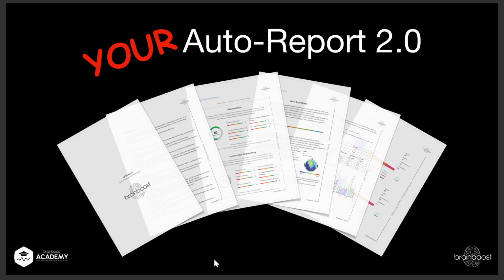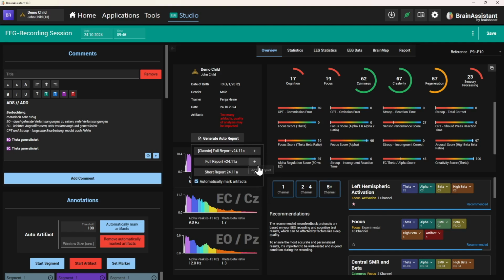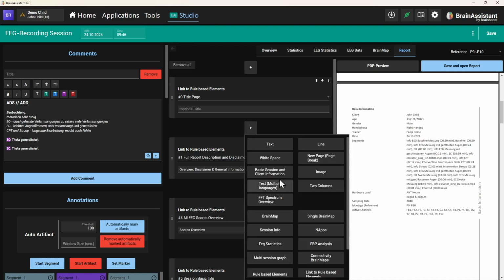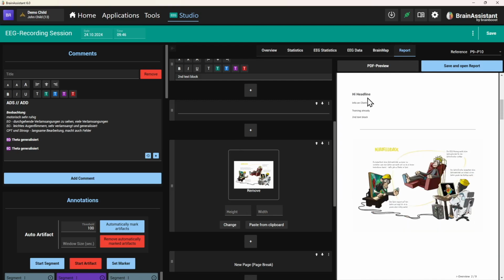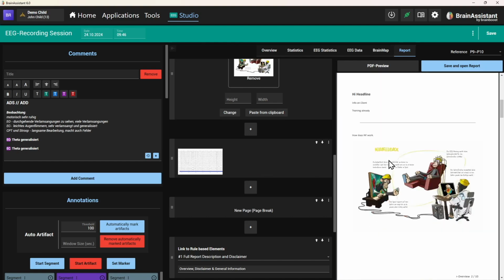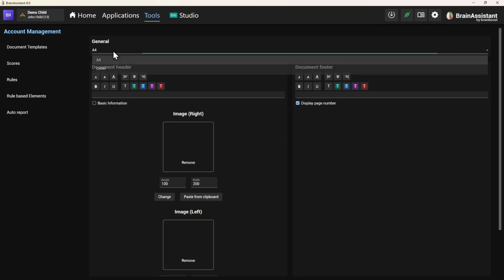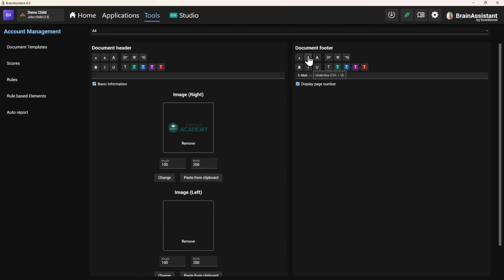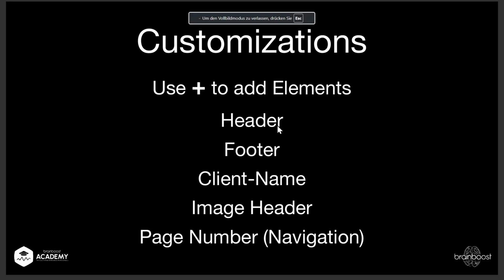brainboost Webinar FEB 2025 - YOUR Auto-Report 2.0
In this webinar, we will show you how to customize the Auto-Report 2.0 in just a few steps. This will turn the brainboost Auto-Report 2.0 into your individual report with your logo, your own text and much more.

Have fun creating YOUR own Auto-Reports!

00:00 Introduction
03:10 Customize the Auto-Report 2.0
04:26 Create a report in the BrainAssistant on your own
05:39 Adjust the Auto-Report 2.0 in the BrainAssistant
08:01 Add new elements
10:27 Add images
13:03 Add EEG data
15:00 Add NApps / cognitive test results
16:41 Edit header / footer
19:23 Add own logo
21:35 Overview possible adjustments
24:50 Outlook next webinar

WHAT´S NEUROFEEDBACK? -    • Was ist Neurofeedback? Erklärvideo by...
FREQUENZ AND AMPLITUDE -    • Wissenschaft einfach erklärt #3 | Fre...
WHAT´S AN EEG? -    • Wissenschaft einfach erklärt #1 | Wa...